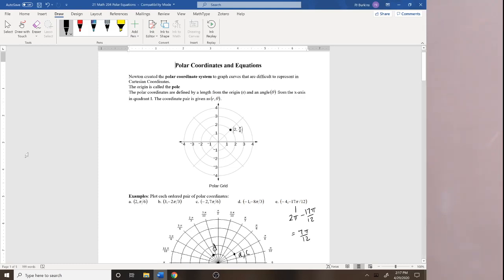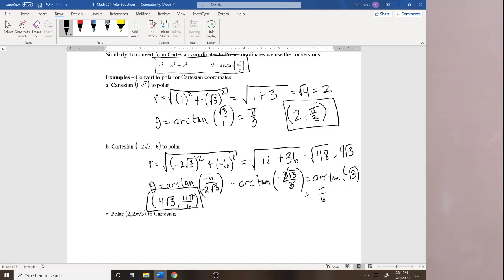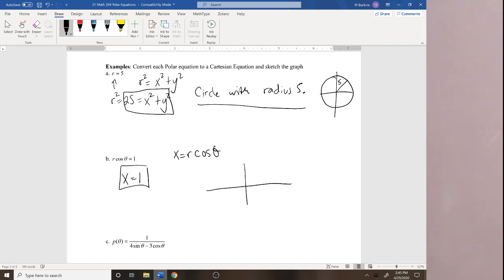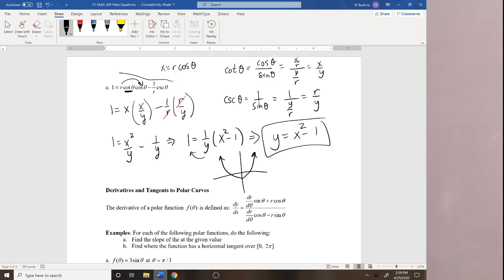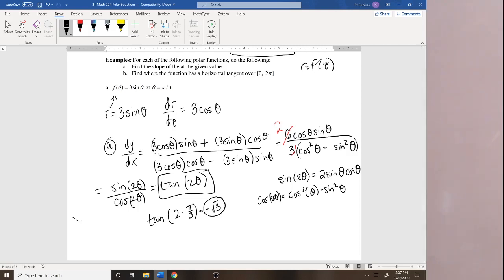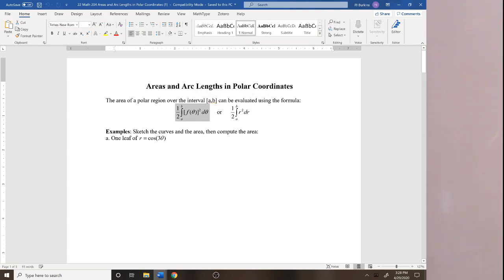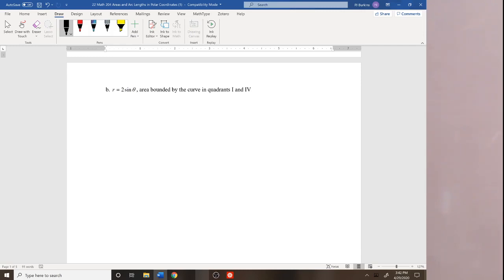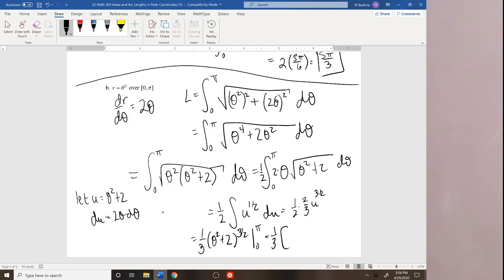Calc 2 Polar Equations 04 29 2020